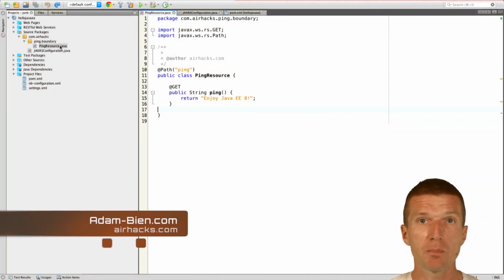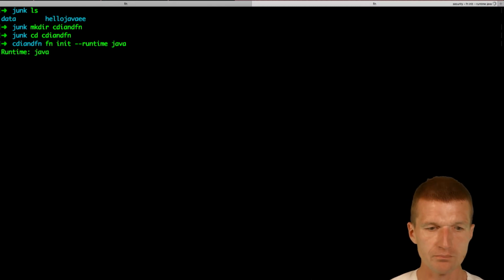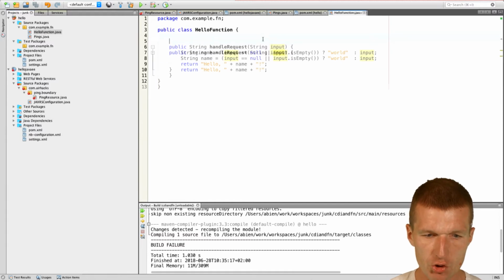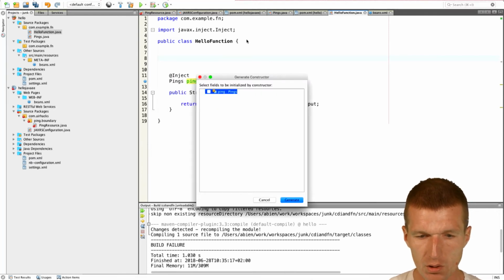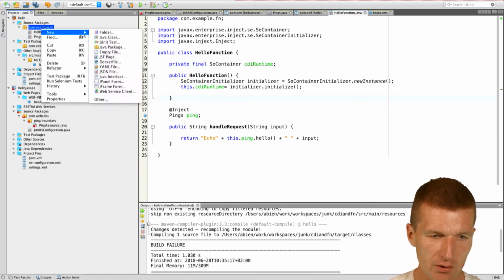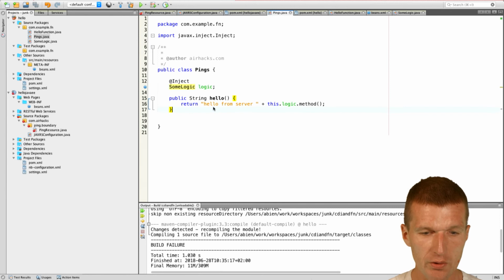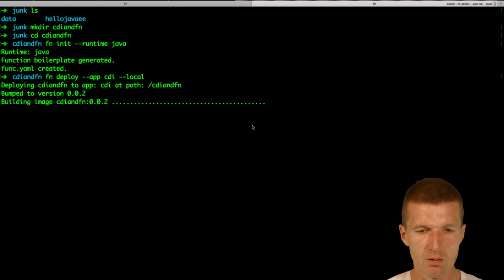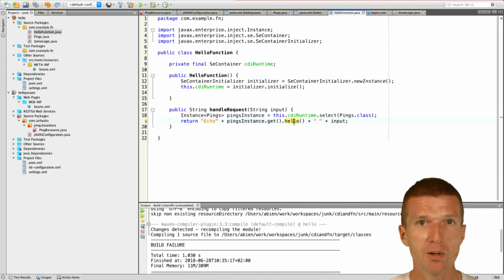Combining Serverless Functions with CDI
Functions are invoked by the serverless runtime as an application server invokes JAX-RS resources. In Java EE you would inject into a resource your business logic POJOs. The is lacking dependency injection -- which can be easily fixed with Java EE 8 and CDI.